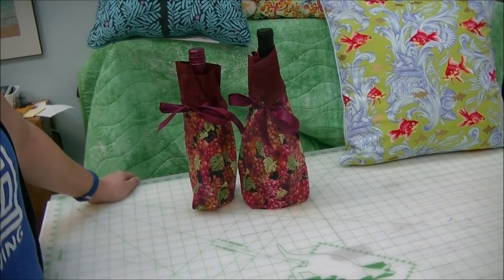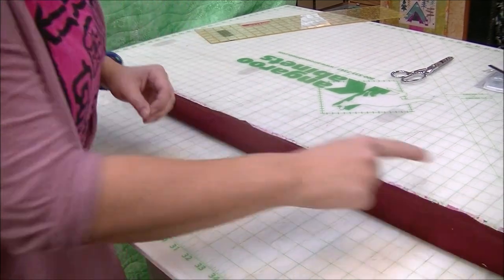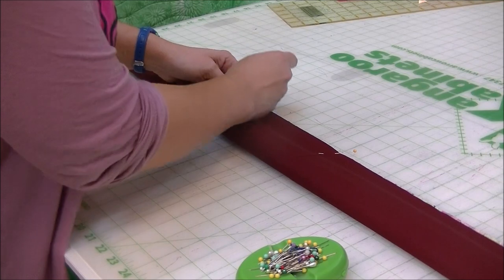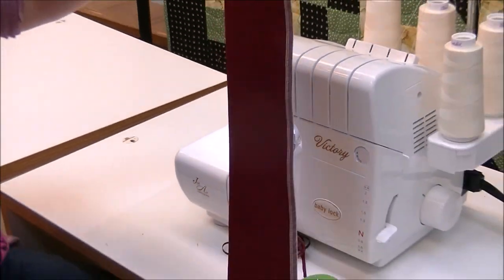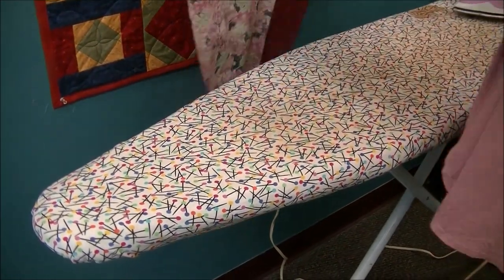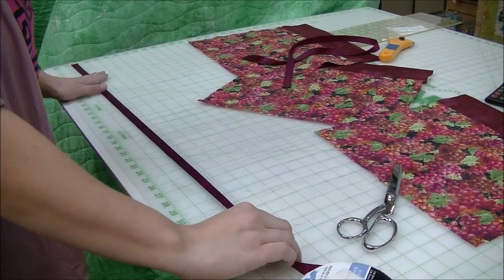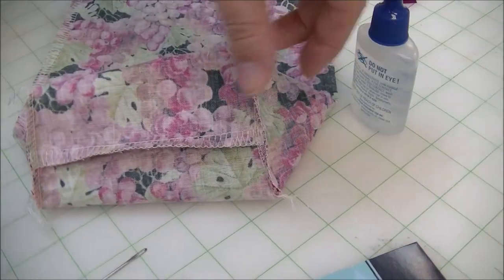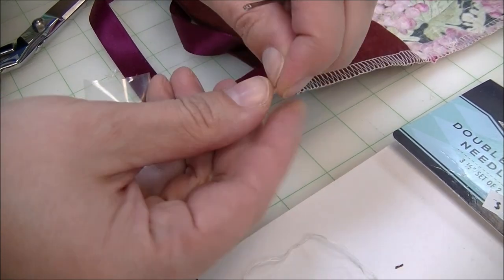How to Make a Wine Gift Bag using the Burrito aka Hot Dog Method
Patrycja from Hayes Sewing Machine, in Wilmington Delaware, will show you how to make a wine gift bag using the Burrito or Hot Dog Method which encases the raw edge of the hem so that it doesn't show. We are demonstrating this technique on a serger, but it will also work on a regular sewing machine.